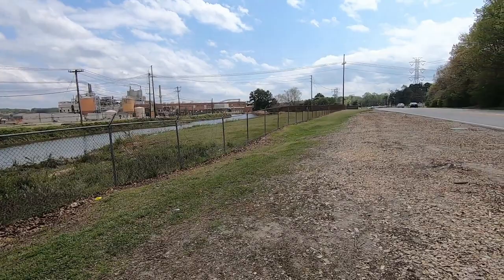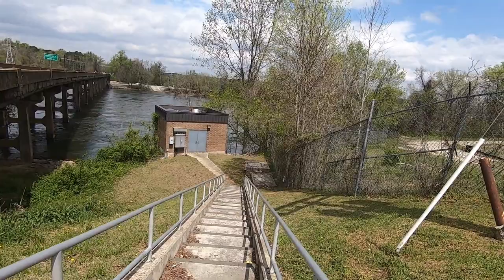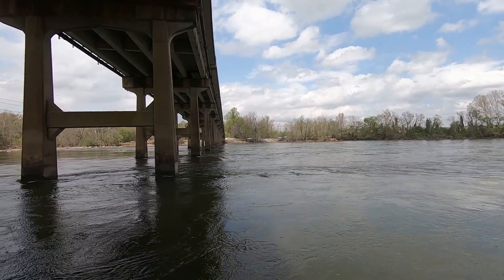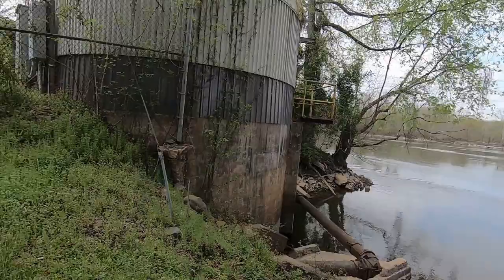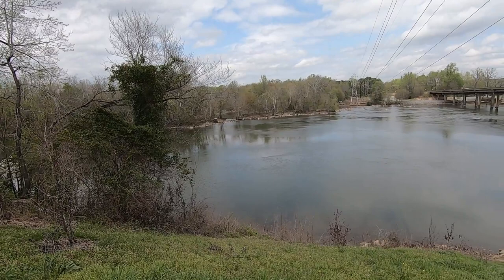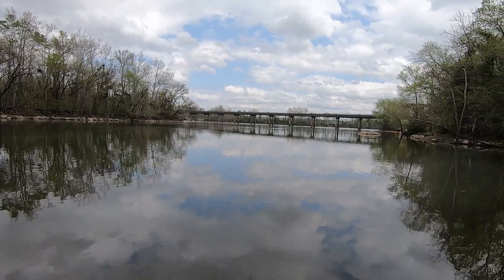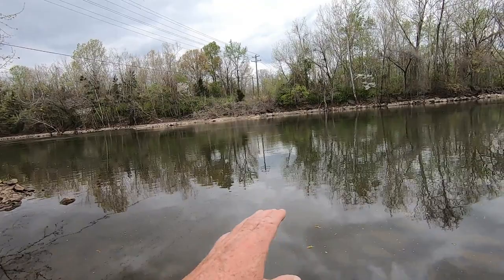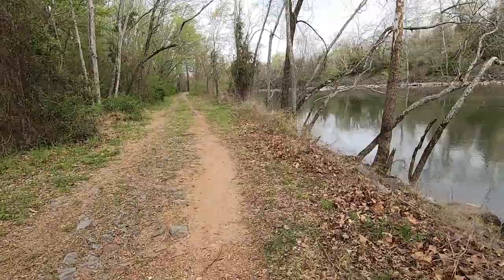CATCH STRIPERS FROM THE BANK GASTON BRIDGE & TAILRACE. ROANOKE RIVER STRIPERS GASTON,NC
These places are better than fishing from the Bank at Weldon Boat Ramp! Shad and Rockfish are Always Here, even In June, July, August. Also a great Place for Top Water Action!